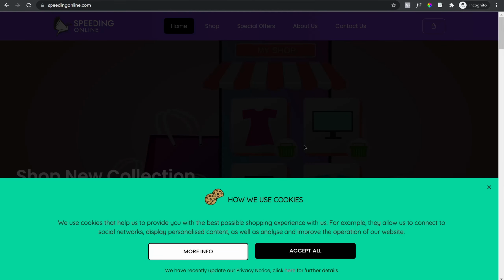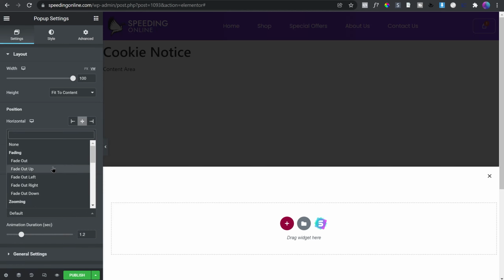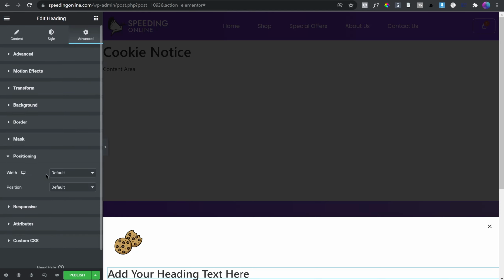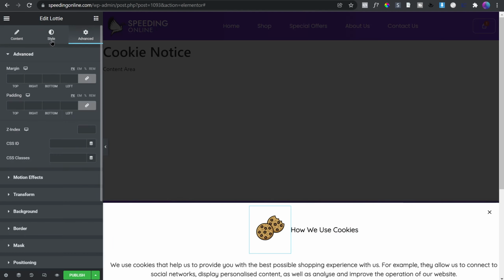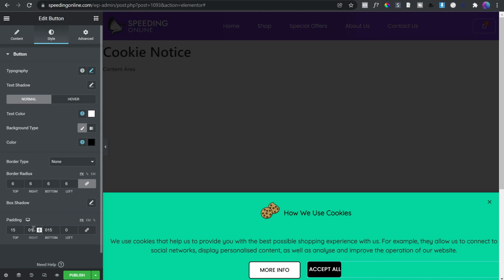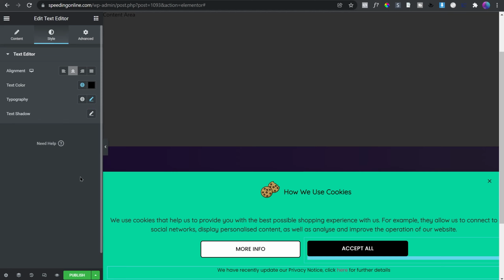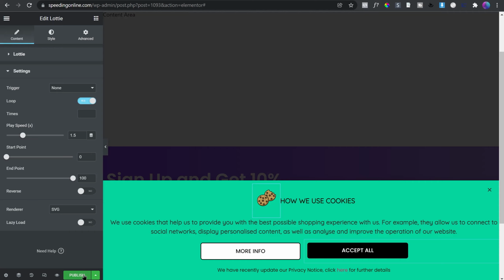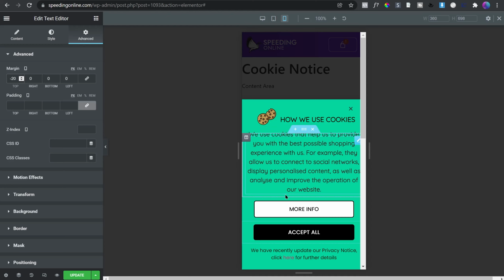Add a Clean Cookie notice to your Wordpress Site - Elementor Tutorial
Adding a clean and simple Cookie notice to a WordPress websites is so easier now. It is all possible with NoCode tools.
We will use Elementor Pro to make the Cookie Notice. If you don't have it yet, You can get it on this